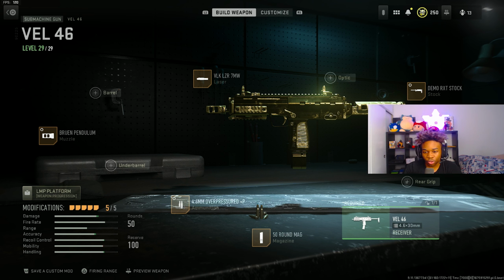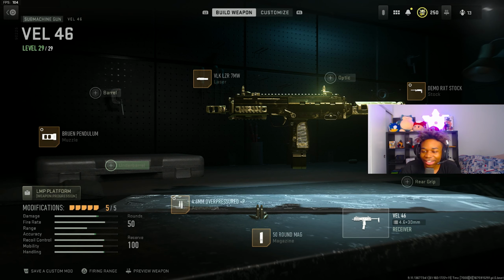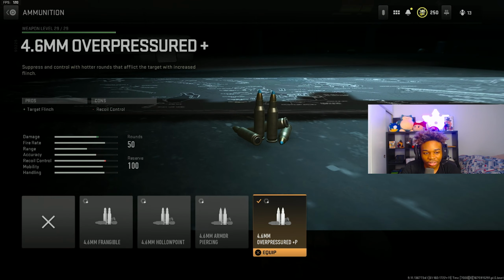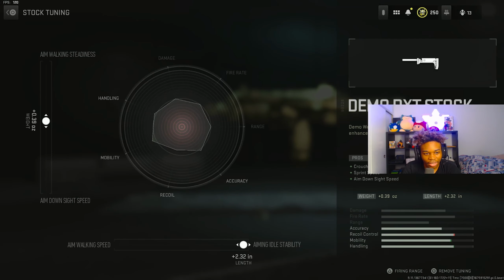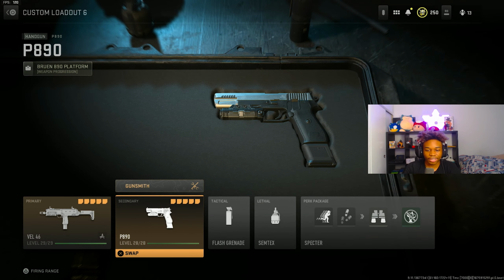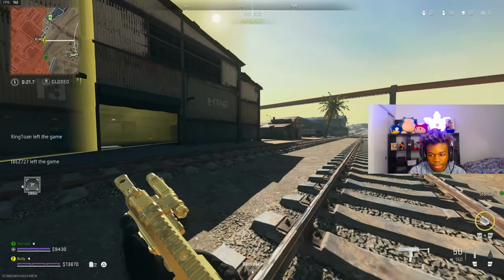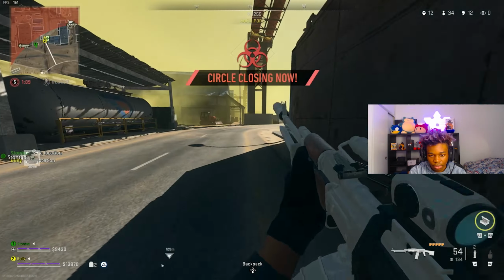this *NEW* VEL 46 META is GODLIKE in WARZONE..😍(MW2 Warzone)